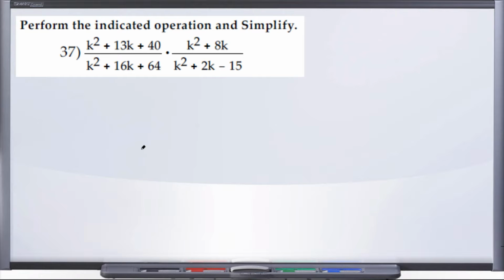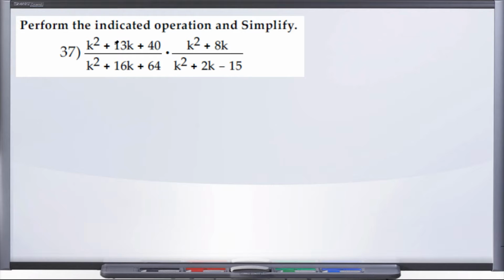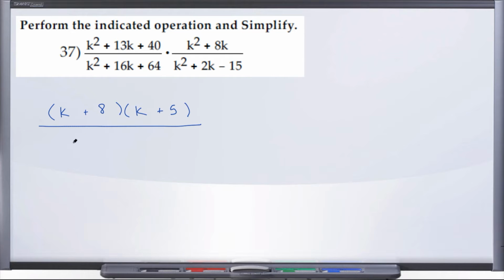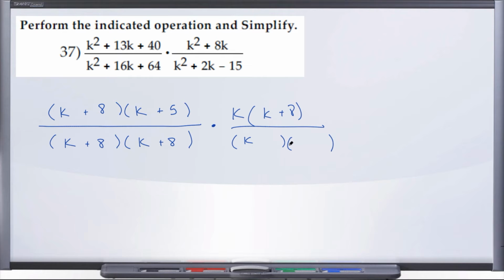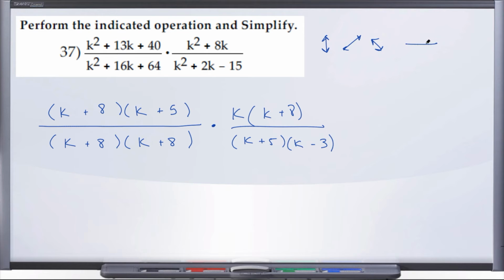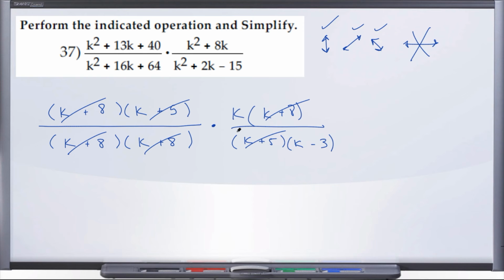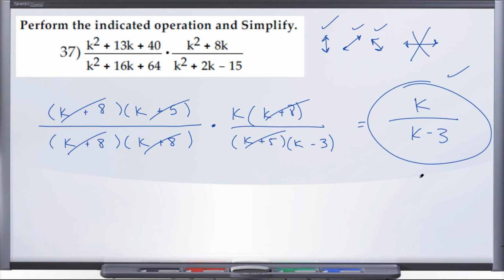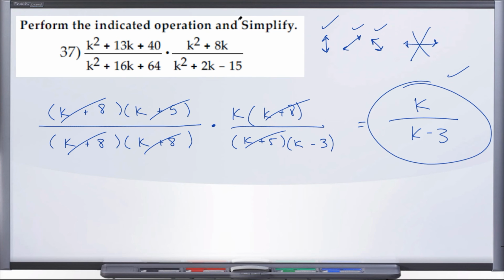Question 37, MAT1033C Practice Final Exam